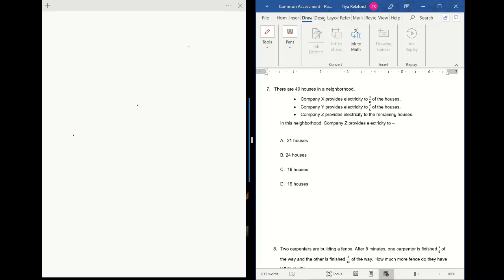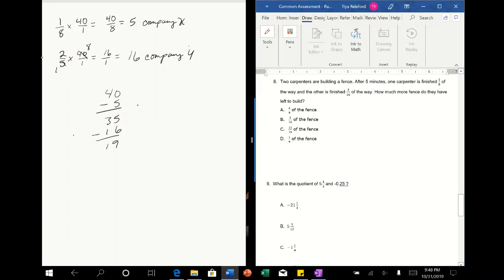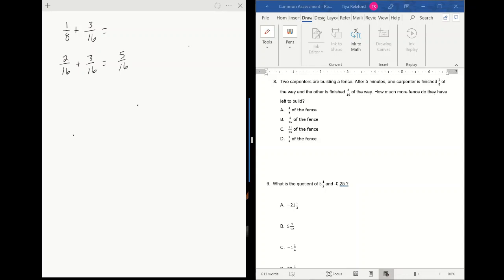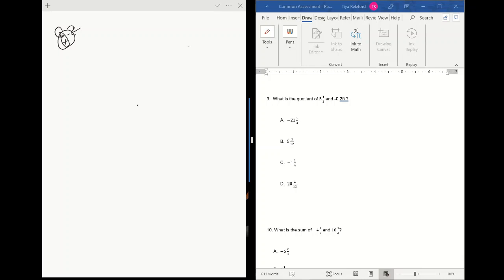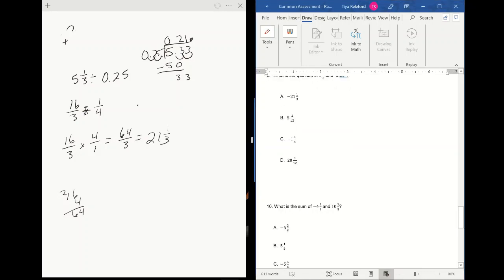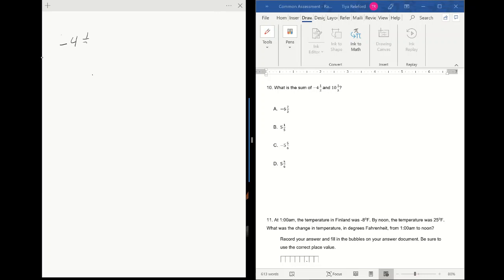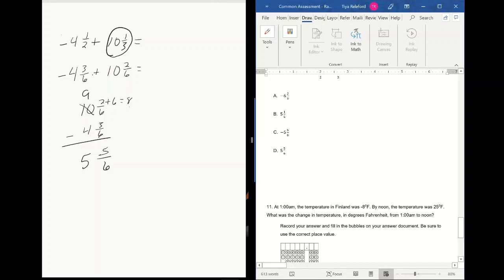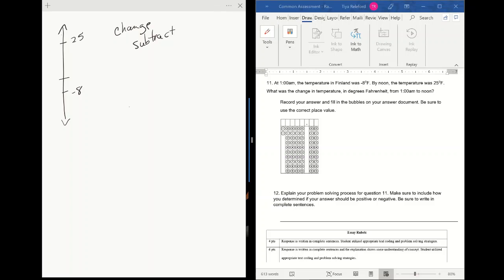Prob 7 11